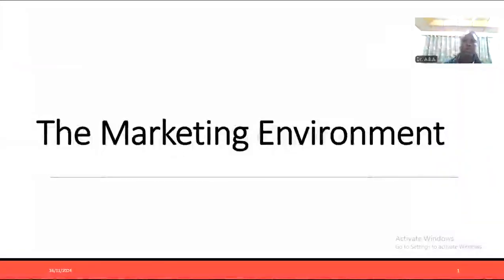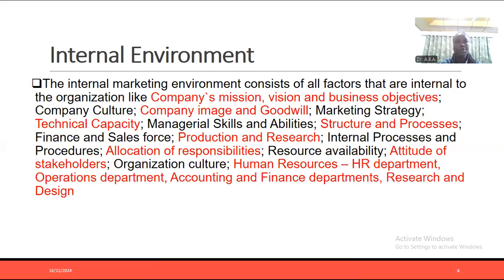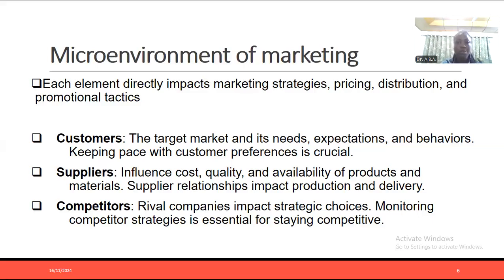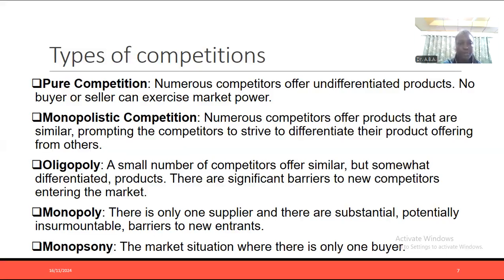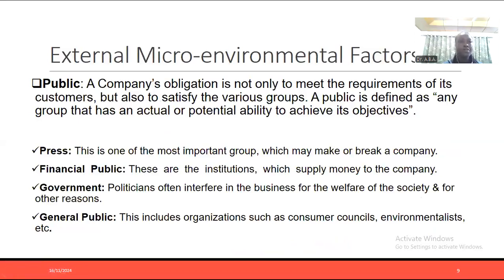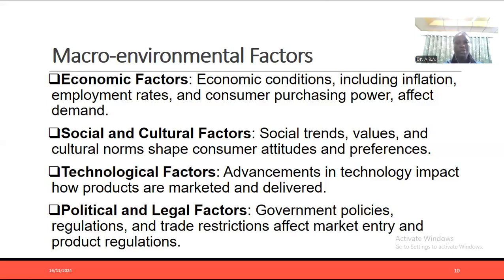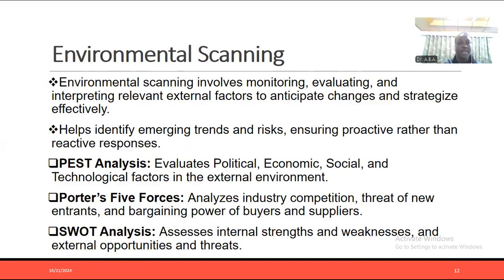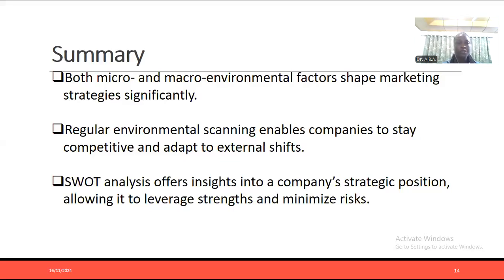3. The Marketing Environment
Analyze the forces within the marketing environment that impact marketing strategies.
Differentiate between micro-environmental and macro-environmental factors.
Explore tools for monitoring and adapting to changes in the environment.
Conduct environmental scanning and perform a SWOT analysis.